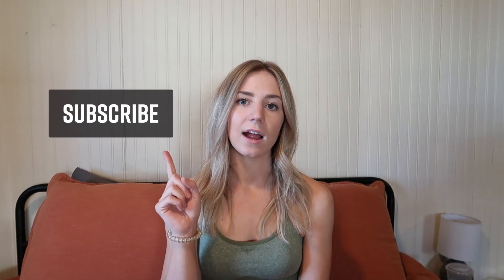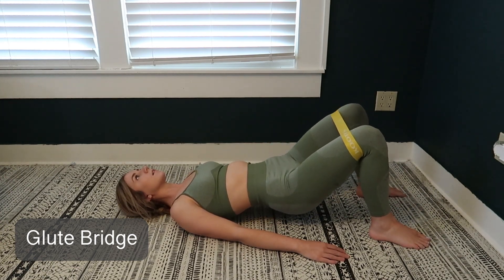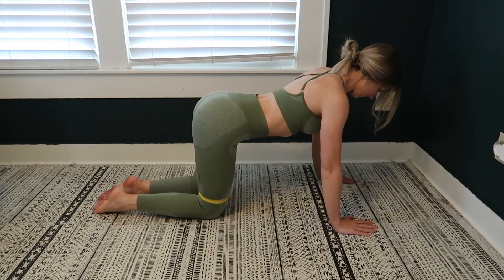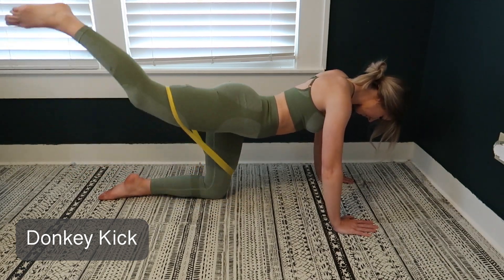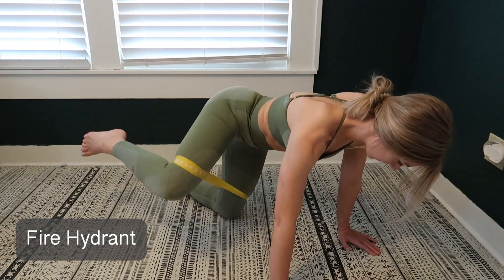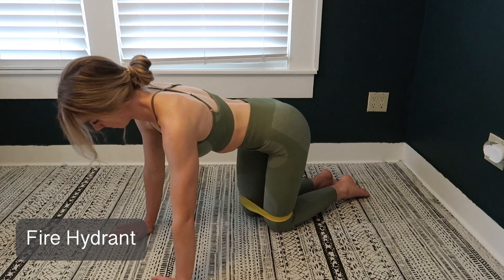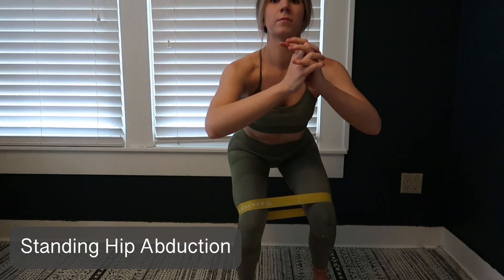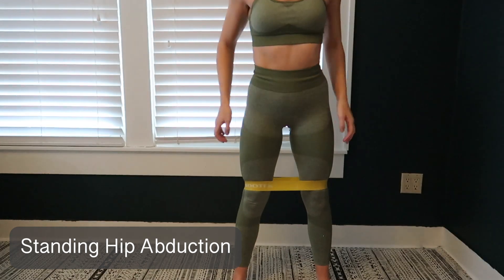BOOTY BAND BURNOUT | Scoliosis Friendly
This is a booty band workout that is scoliosis friendly and all you need is a mat and band! Perfect to help tone and shape while preventing back injury :)